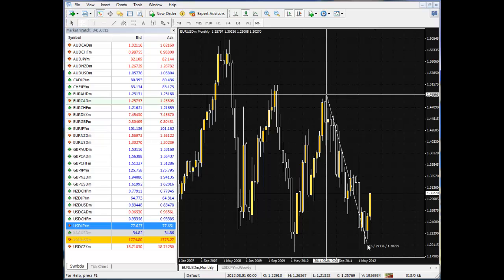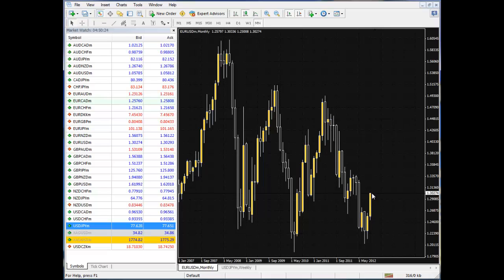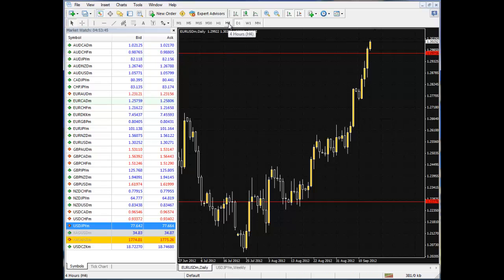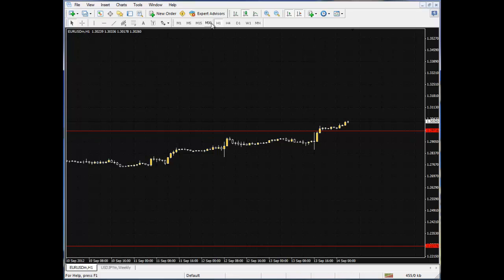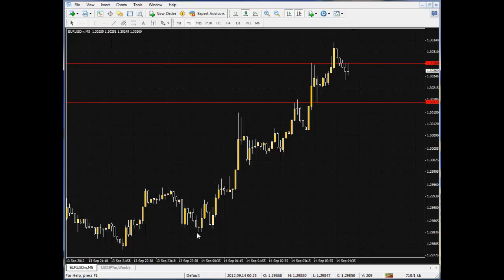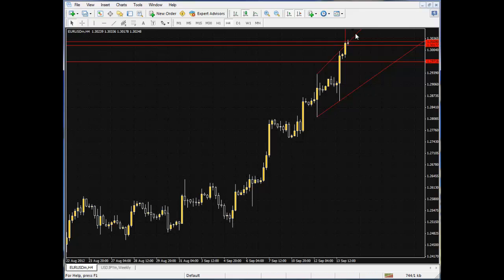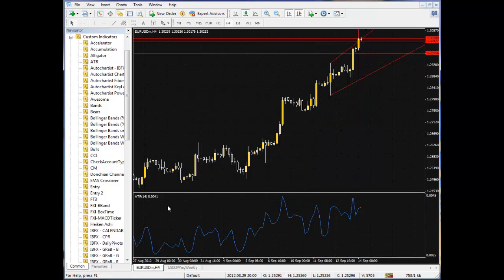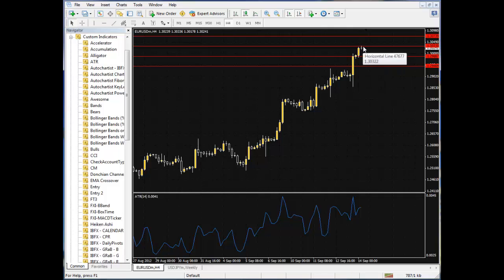Intoduction To Forex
Perpetual Wealth TV is able to help you establish a starting point and gain extra income from trading forex